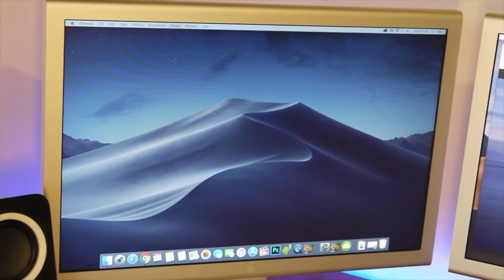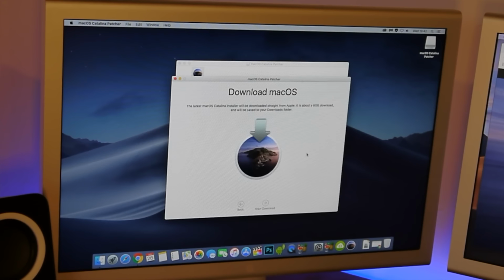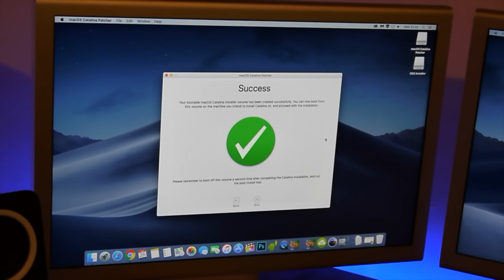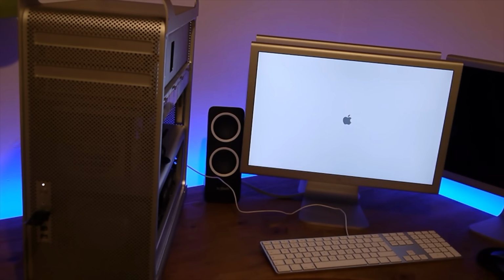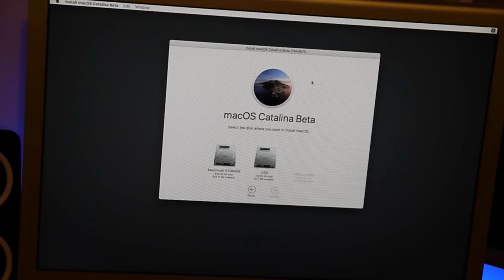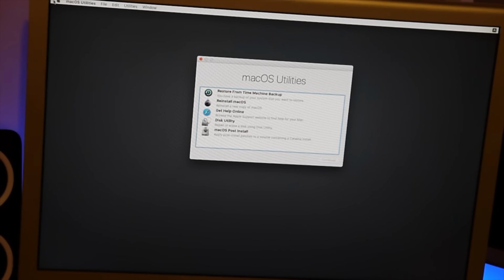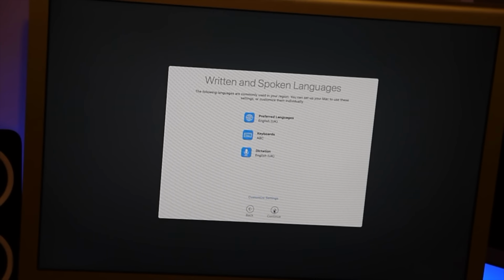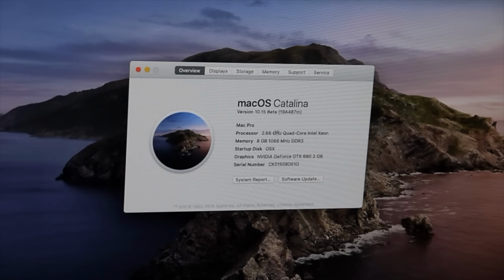Installing Mac OSX Catalina on a Unsupported Macbook, iMac, & Mac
I show you how it's possible to install Mac OSX 10.15 Catalina on to an unsupported Macbook, iMac, Mac Pro & Mac Mini.

To be clear this guide shows you how to install Mac OS Catalina, it is up to you to backup your data first and use Catalina at your own risk, I am not responsible for any loss of data etc...For me as you can see I installed Catalina and it worked for me, however due to unforeseen circumstances I can't help with all install steps if it doesn't work out for you. I also can't support or guide you on the use of additional Apps you may install like for example Office (word, powerpoint, excel), Final Cut Pro, Photoshop etc... they may work - they may not. However do help others in the comments if you get Apps to work what other are struggling with.

Using dosdude1 Patcher; I have successfully install OSX Catalina onto a 2009 Mac Pro.
You will need a USB stick and a copy of OSX Catalina 2019 and the patcher.

The USB stick I have used and works with MacOS Catalina is this one;

You can download this from dosdude1 website;

I believe the same Macbook, Macbook Air, Macbook Pro, iMac, Mac Mini & Mac Pro as listed as compatible with dosdude1 old Mojave patcher is compatible.

One Final note at the time of making this video, OSX Catalina is in its Beta stage and so is dosdude1 Catalina Patcher.

Known compatible devices;
• Early-2008 or newer Mac Pro, iMac, or MacBook Pro:
• MacPro3,1
• MacPro4,1
• MacPro5,1
• iMac8,1
• iMac9,1
• iMac10,x
• iMac11,x (systems with AMD Radeon HD 5xxx and 6xxx series GPUs will be almost unusable when running Mojave. More details are located in the Known Issues section below.)
• iMac12,x (systems with AMD Radeon HD 5xxx and 6xxx series GPUs will be almost unusable when running Mojave. More details are located in the Known Issues section below.)
• MacBookPro4,1
• MacBookPro5,x
• MacBookPro6,x
• MacBookPro7,1
• MacBookPro8,x

• Late-2008 or newer MacBook Air or Aluminum Unibody MacBook:
• MacBookAir2,1
• MacBookAir3,x
• MacBookAir4,x
• MacBook5,1

• Early-2009 or newer Mac Mini or white MacBook:
• Macmini3,1
• Macmini4,1
• Macmini5,x
• MacBook5,2
• MacBook6,1
• MacBook7,1

• Early-2008 or newer Xserve:
• Xserve2,1
• Xserve3,1